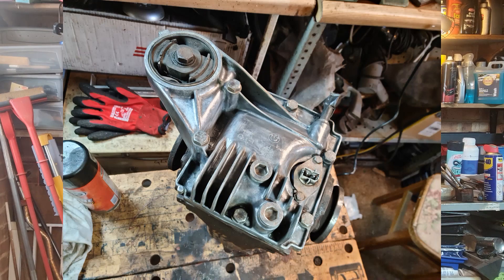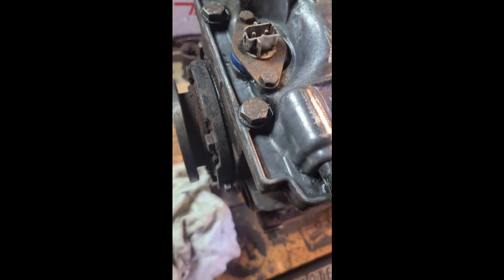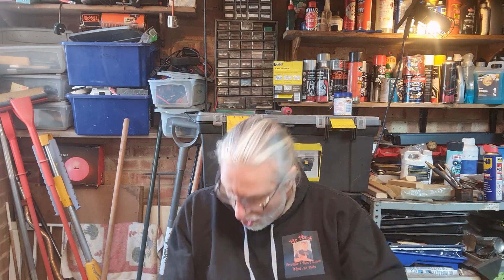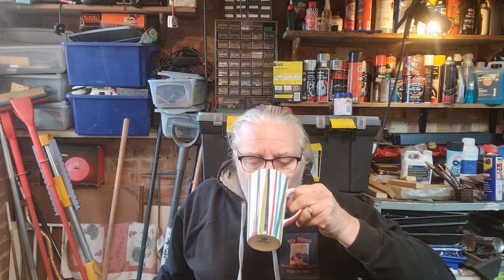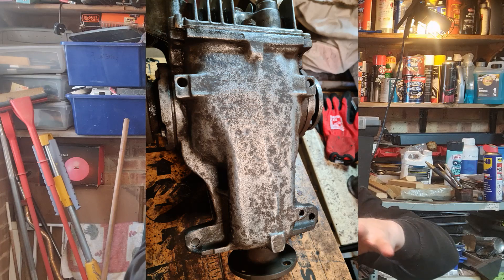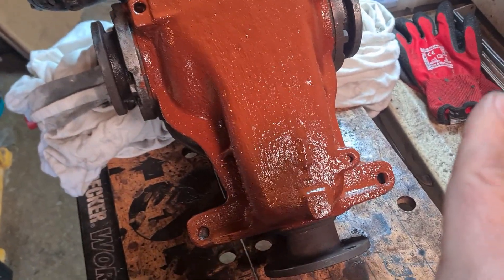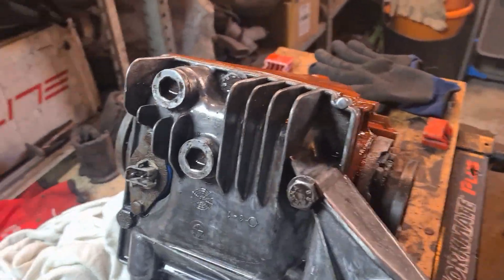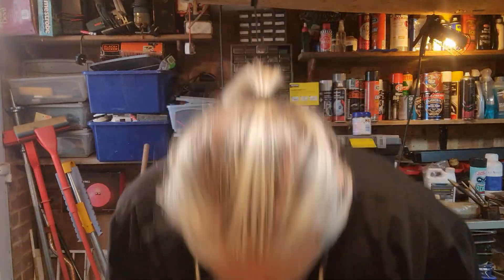Mr Plumb sets about cleaning and painting the Differential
Wire wheel cleaning of the backplate, protection with ACF-50.. then onto the cast body with POR15...and finish off with Hammerite Red Oxide